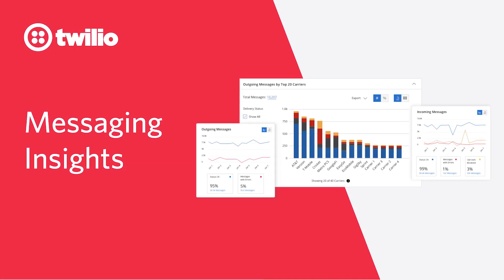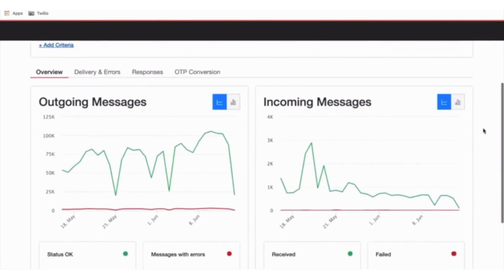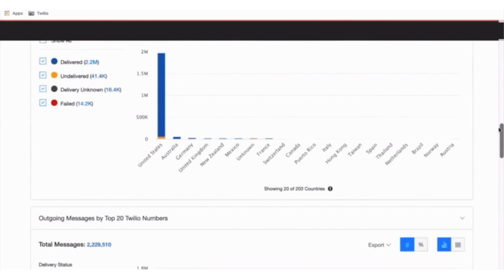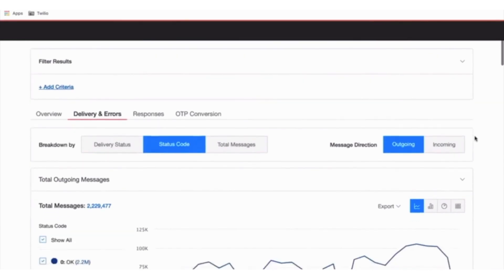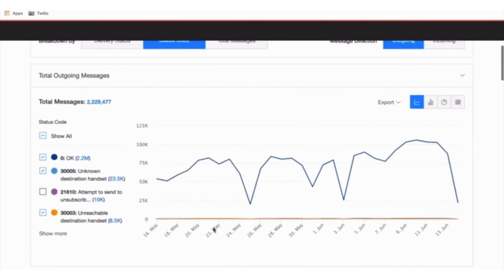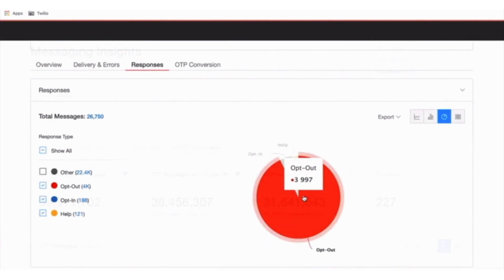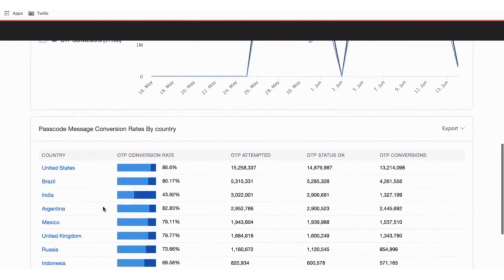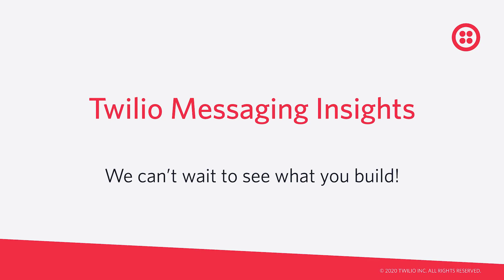Messaging Insights with Twilio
Real-time analytics, out-of-the-box, for a complete view of your messaging application.